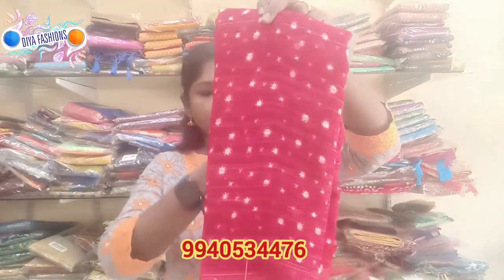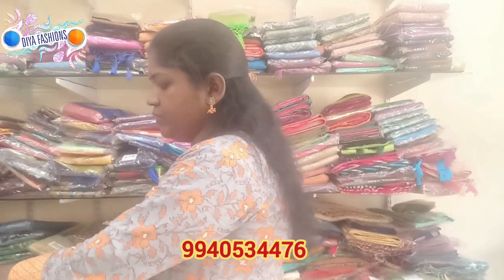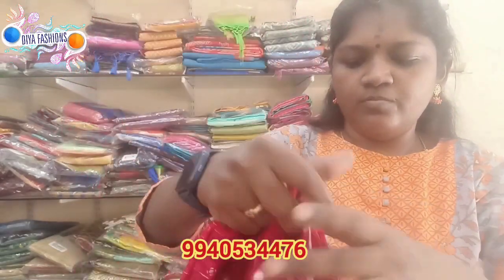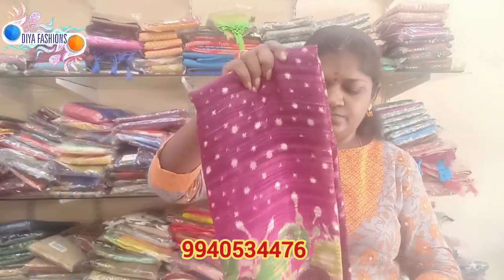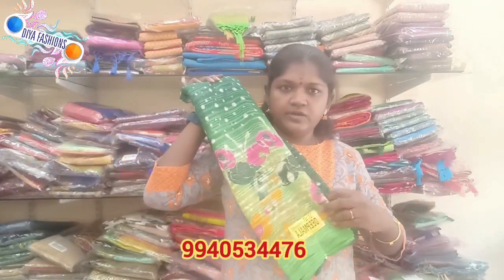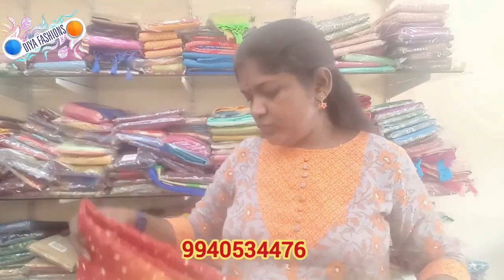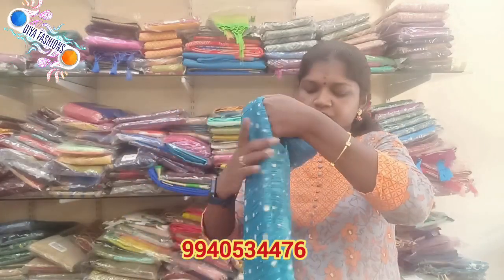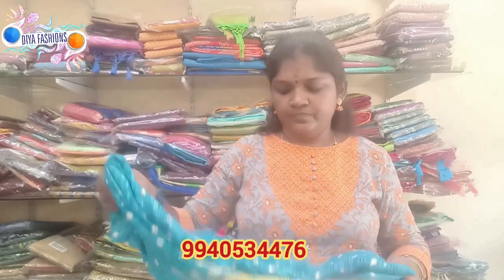Satin Patta Georgette Sarees (DFC-219)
Rs. 450+shipping

Online payment only no cash on delivery